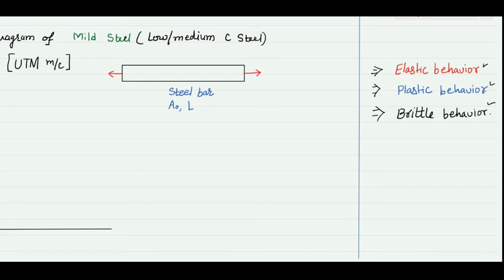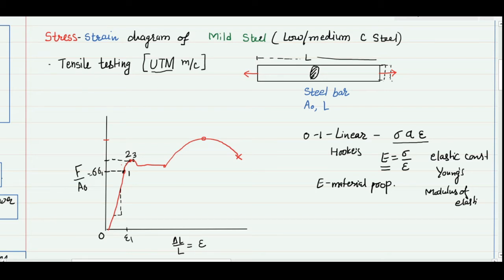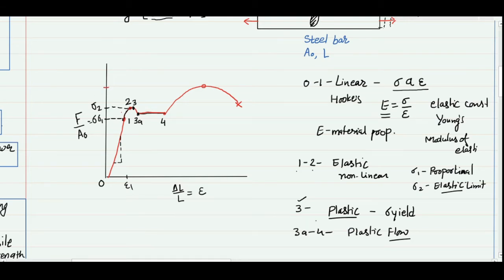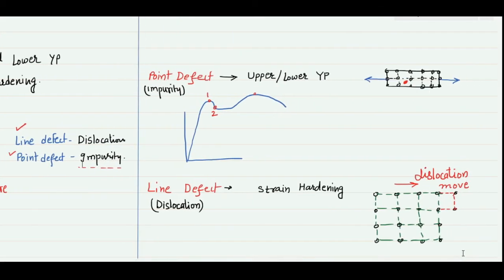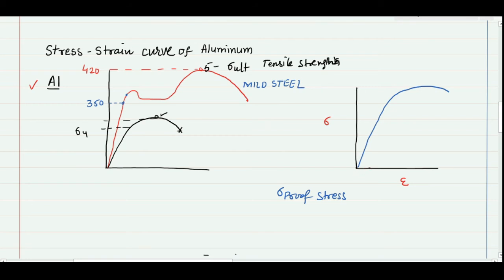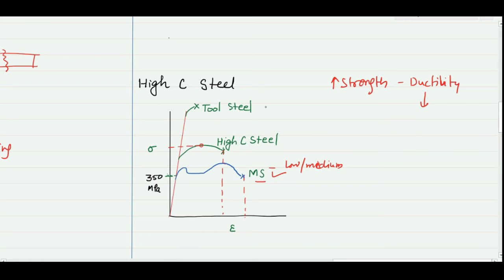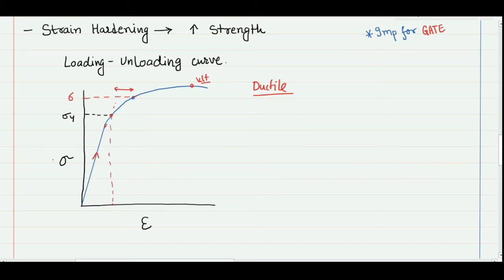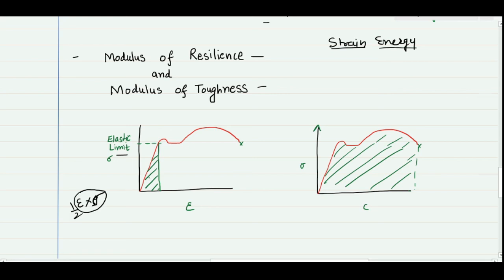Strength of Material (L4 in English)||Simple Stress Strain Diagram|| Exclusively for GATE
Discussion of many important concepts for GATE as elasticity, strain hardening, loading and unloading effect, Creep, modulus of resilience, Modulus of toughness